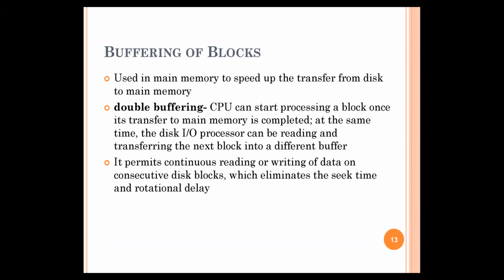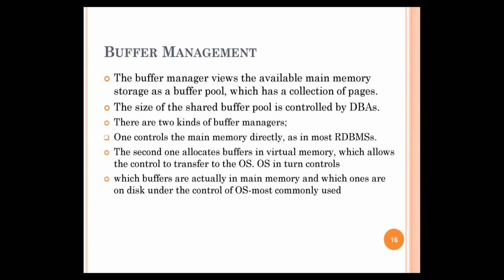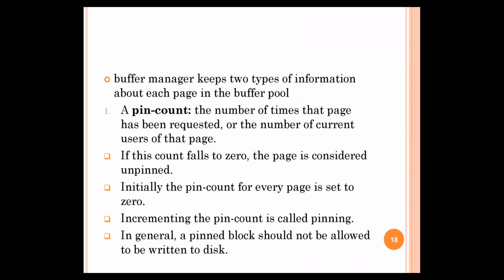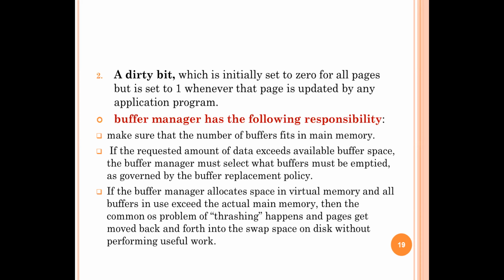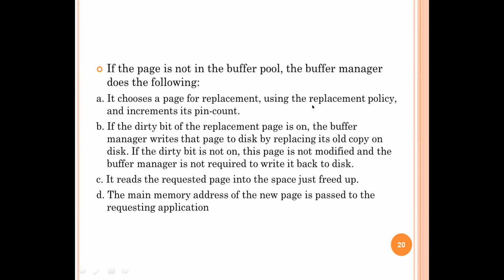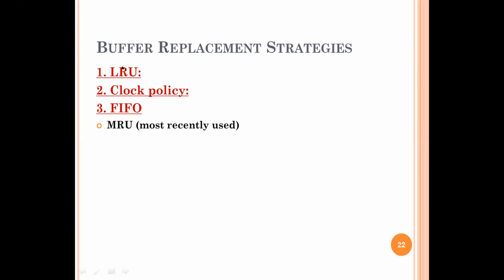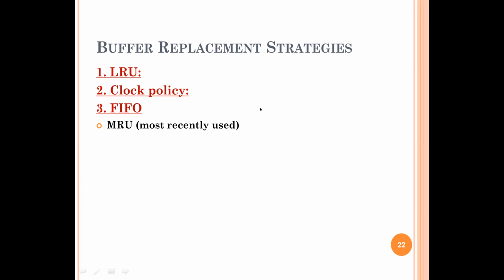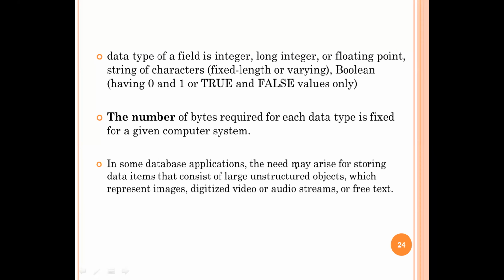Disk Storage and Basic File Structures_ Part 2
Module 2: Disk Storage and Basic File Structures
Introduction
Buffering of Blocks
Placing File Records on Disk
Operations on Files
 Files of Unordered Records (Heap Files)
 Files of Ordered Records (Sorted Files)